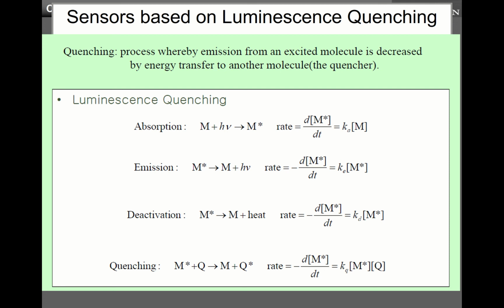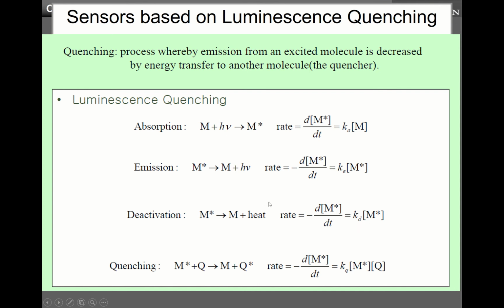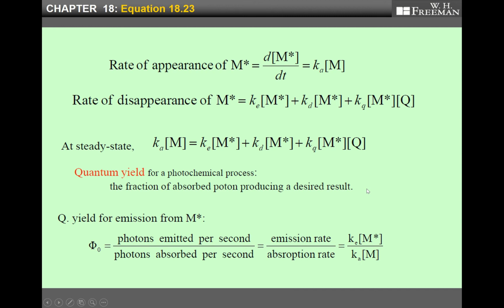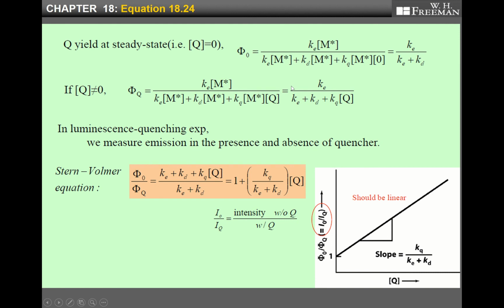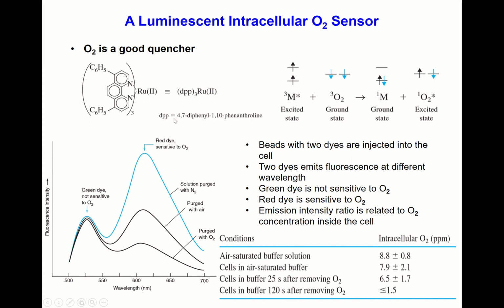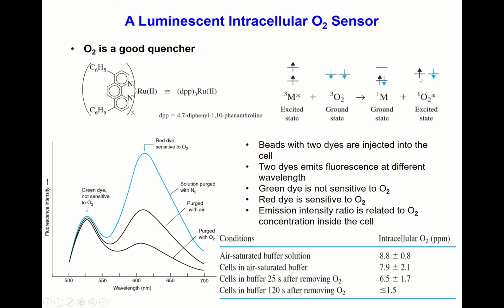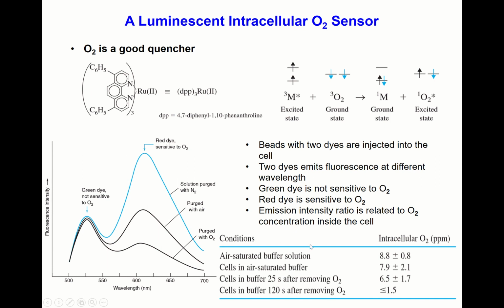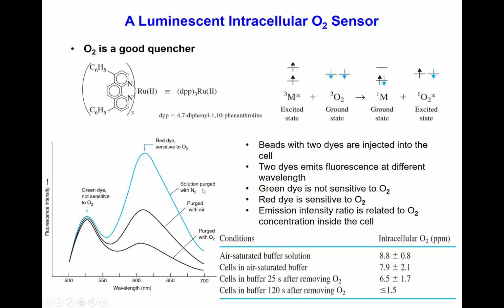Chapter 18 7